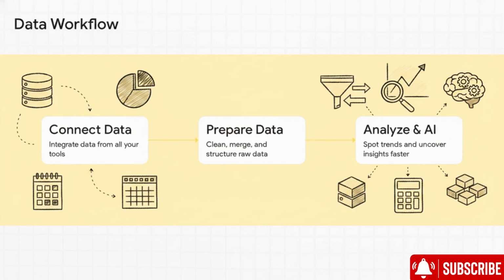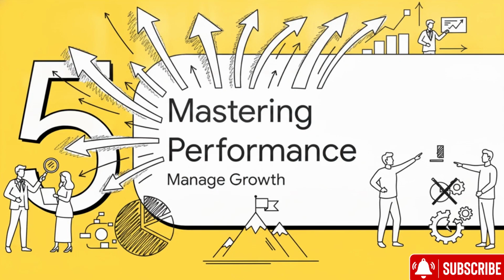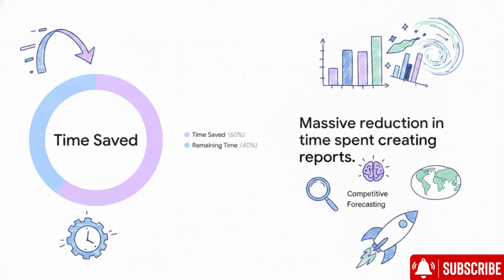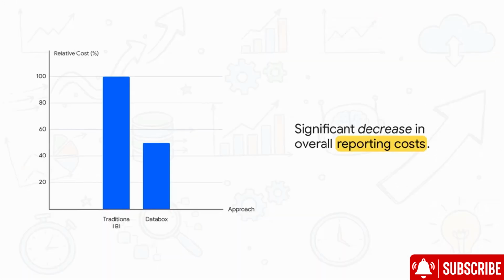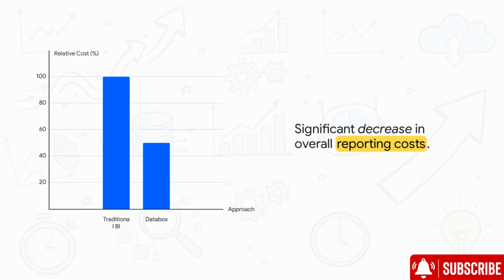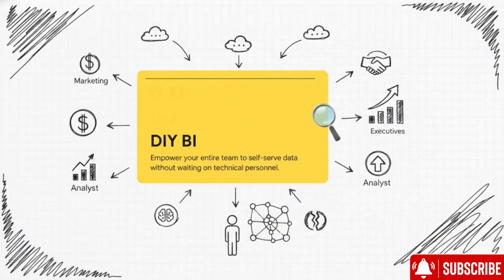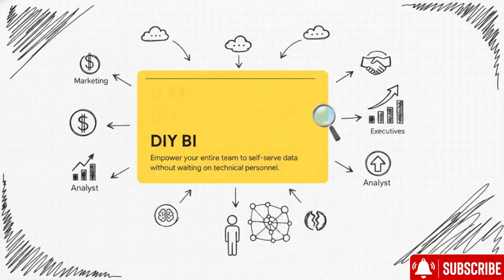Databox Full Tutorial: Connect 130+ Tools & Get Business Insights in Seconds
Tired of digging through 10 different dashboards just to answer
one business question? In this video, I break down everything
you need to know about Databox — the AI-powered analytics platform
trusted by 20,000+ businesses worldwide.

✅ What you'll learn:
- What Databox actually does (and who it's built for)
- How Genie, the AI Analyst, answers business questions in seconds
- How to connect 130+ tools like HubSpot, Google Ads, Shopify & more
- Dashboards, Reports, Goals, OKRs — full feature walkthrough
- Databox vs Tableau vs Power BI vs Looker Studio
- Pricing breakdown + is the free plan worth it?